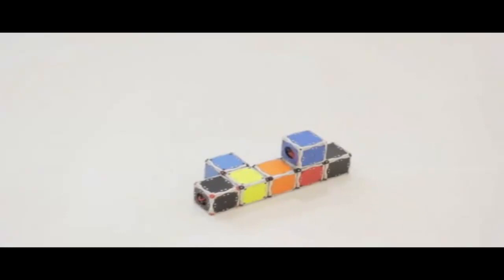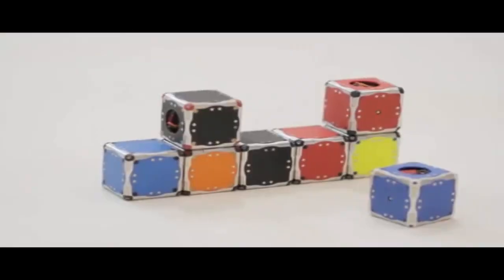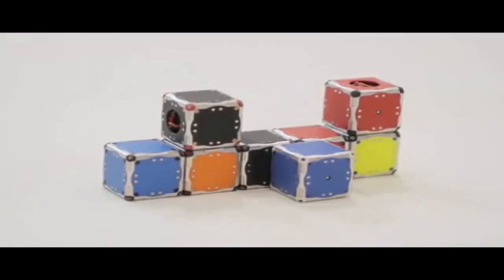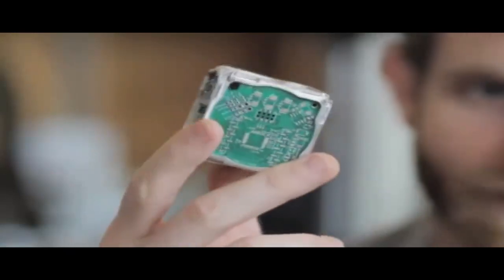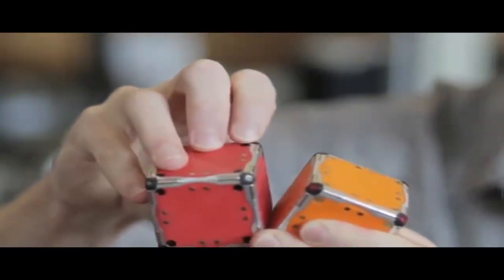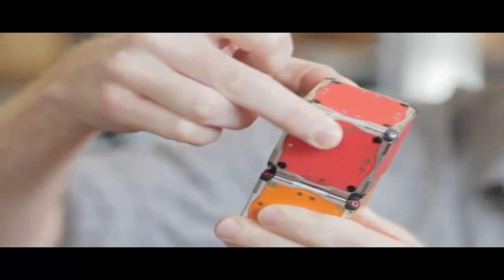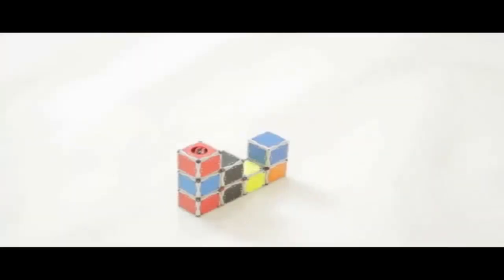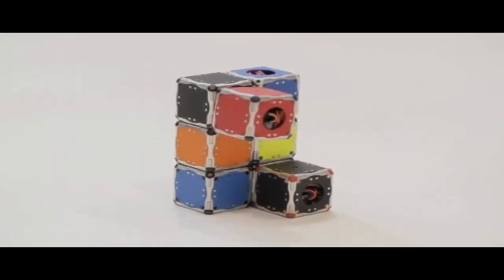РОБОКУБ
Исследователи из лаборатории робототехники и искусственного интеллекта Массачусетского технологического института (MIT) представили роботов M-Blocks. Роботы состоят из отдельных модулей-кубиков, которые способны собираться в разного рода конструкции.

Модули не имеют внешних подвижных частей, но на гранях и ребрах куба находятся магниты. Внутрь каждого куба помещен маховик, который совершает до двадцати тысяч оборотов в минуту. Когда на маховик подается команда «стоп», модуль под воздействием импульса приходит в движение.

Маховик и магниты дают кубикам способность передвигаться, подпрыгивать, взбираться друг на друга и соединяться. Магниты для соблюдения полярности постоянно меняют свое положение.

Создатели M-Blocks планируют доработать алгоритмы взаимодействия кубиков и уменьшить их размер. Модули могут получить «специализацию»: например, содержать в себе камеру, батарею или источник света.